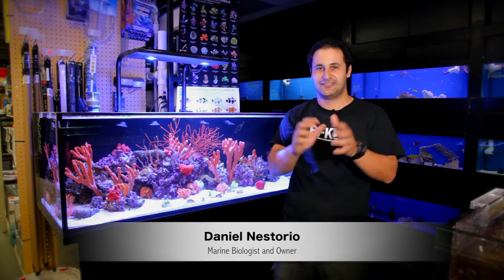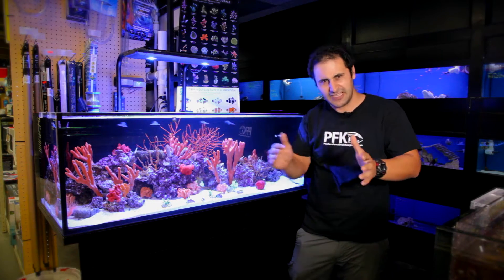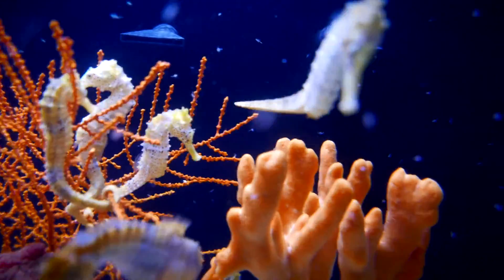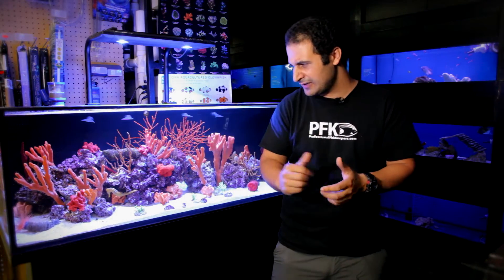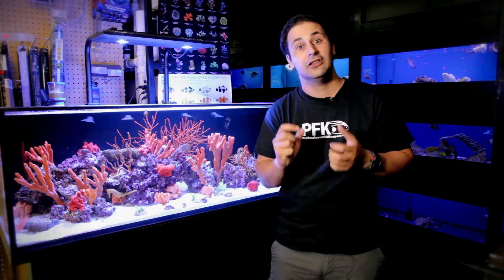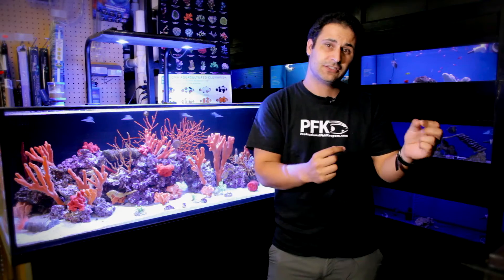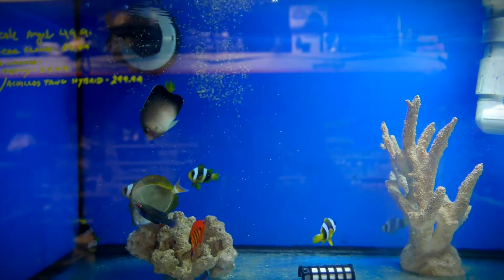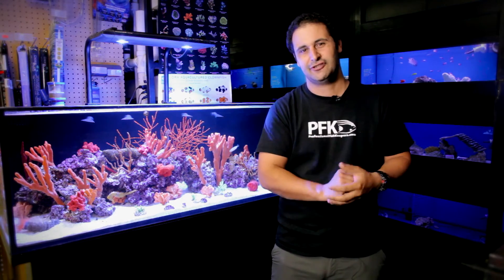Brazilian Seahorse Aquarium - Professional Fish Keepers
Enjoy this beautiful aquarium full of Brazilian Seahorses Hippocampus reidi. Only at the Best Aquarium Store Professional Fish Keepers, owned and operated by a Marine Biologis - Daniel Nestorio